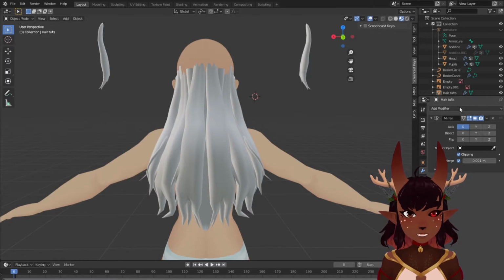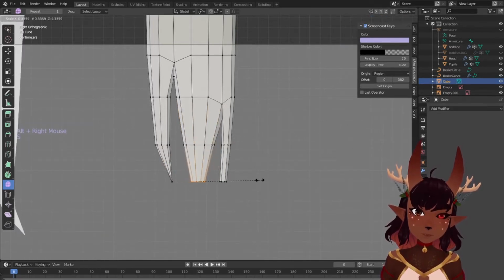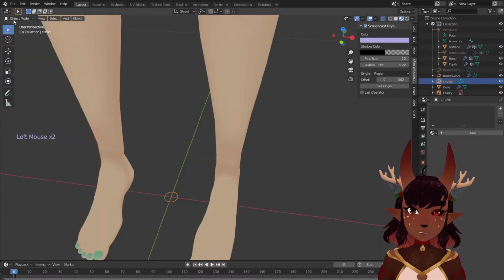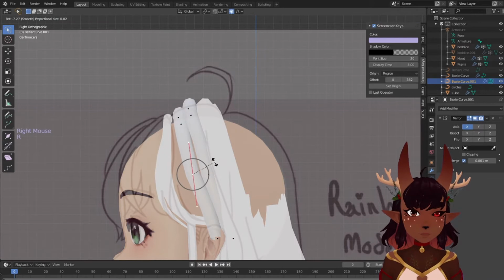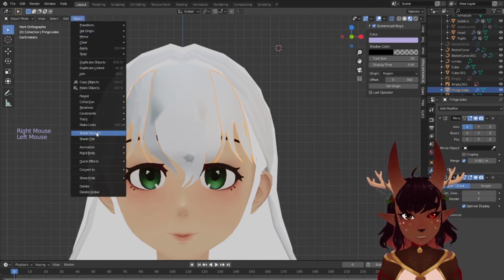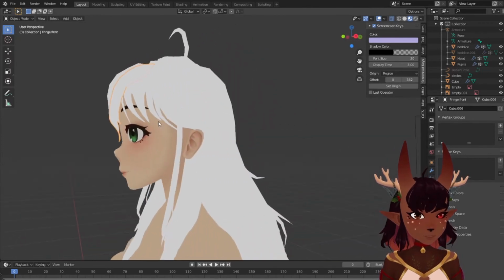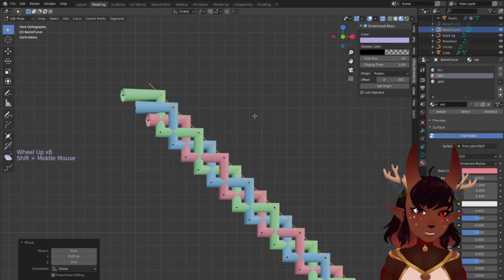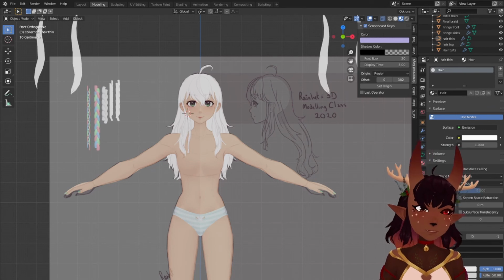Part 15 three different ways to do hair | VTuber VRchat Avatar .etc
I do go through this video quite quickly because i'm trying not to repeat what i've said in my past vidos too much, if you don't have any sculpting fundamentals, watch the first video or two in the series and come back to here.

this video also goes over making a braid, since it's rather interesting i might revisit braids in the future.

blender 2.9